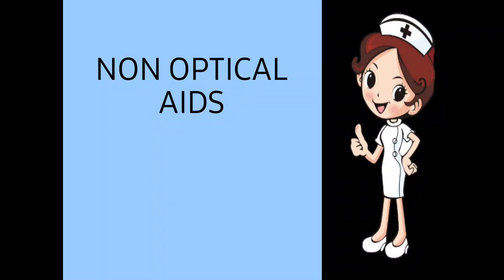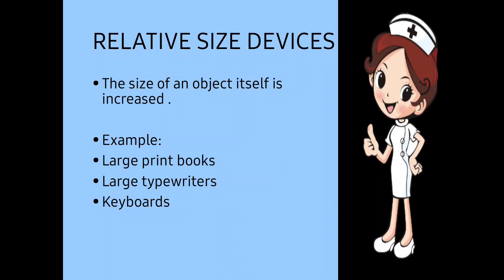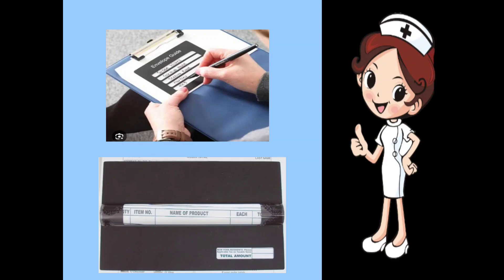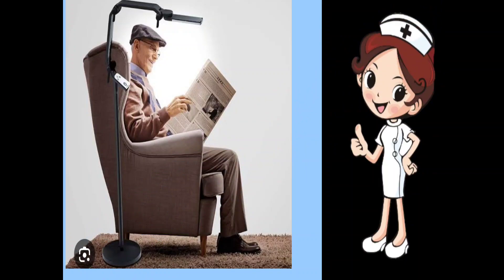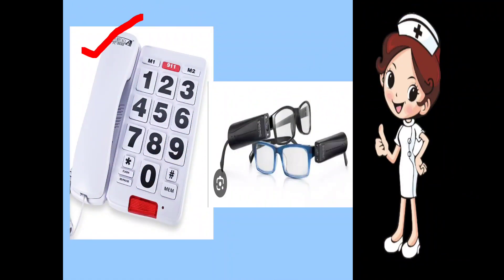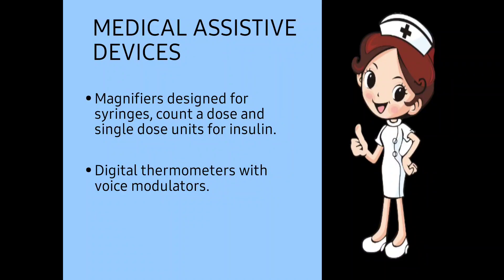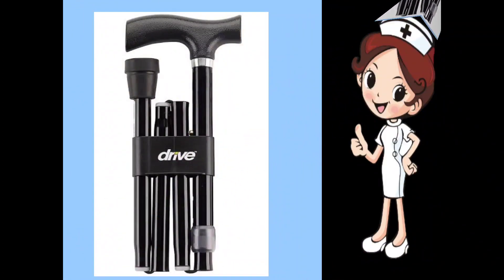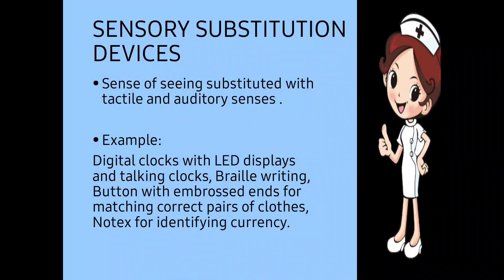Non Optical Aids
Description of non - optical aids is given here.